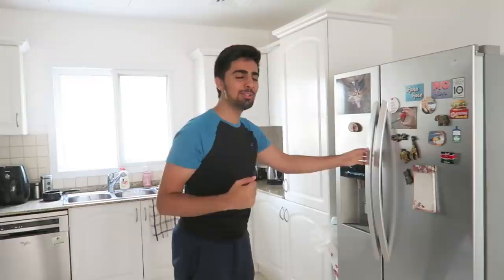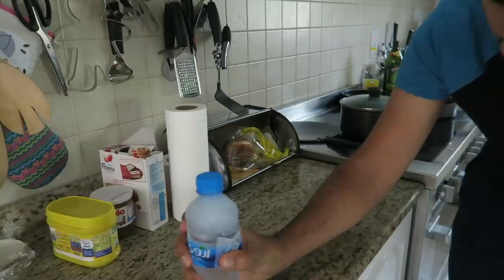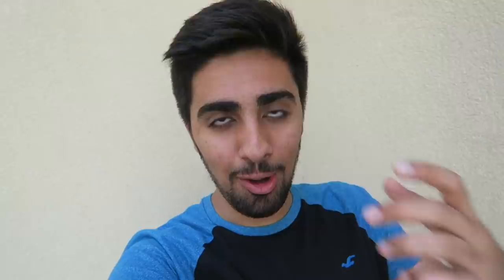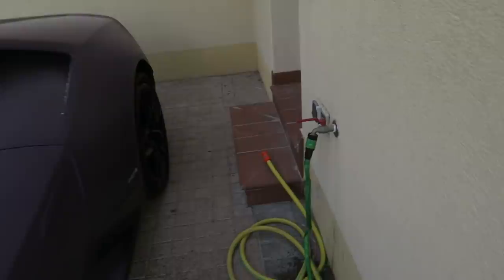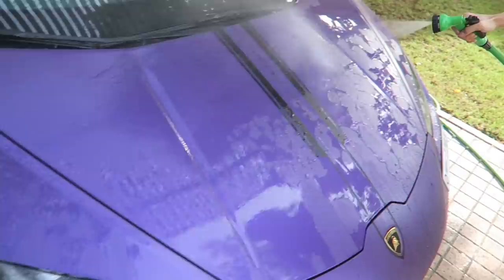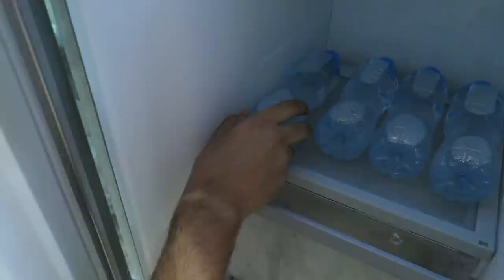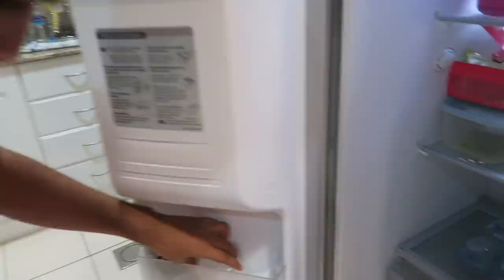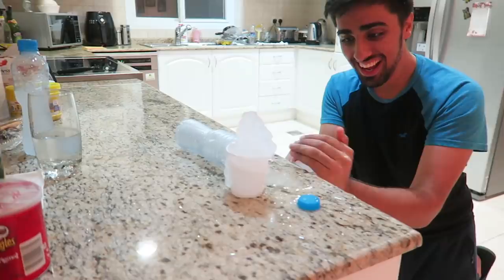CRAZY INSTANT WATER TO ICE MAGIC TRICK !!!